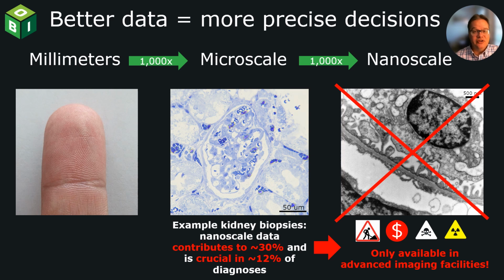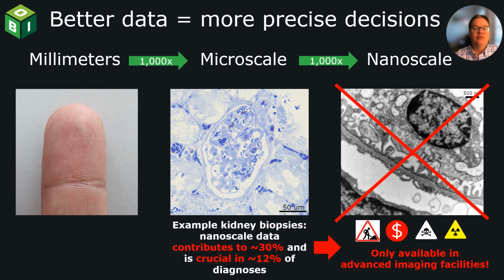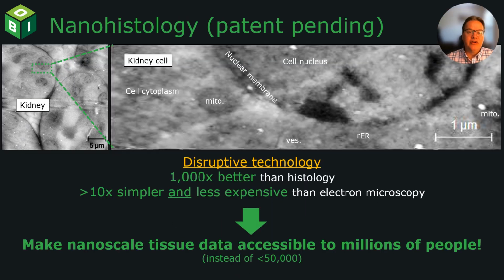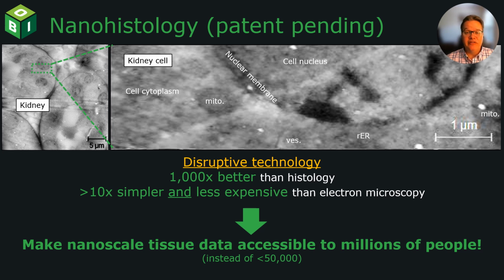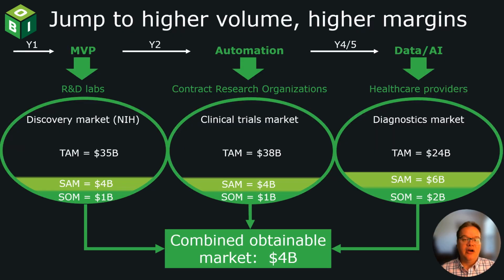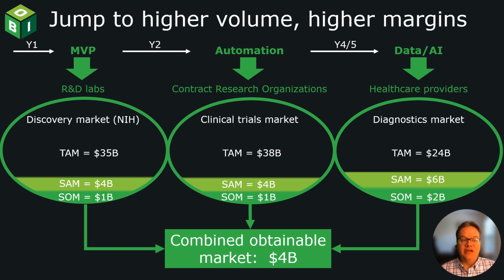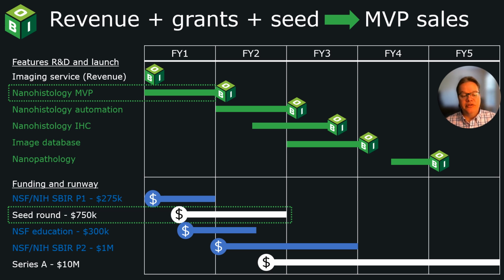WCBA 2023 - Chris Buser, BioCubic